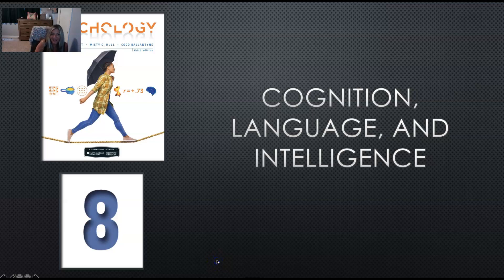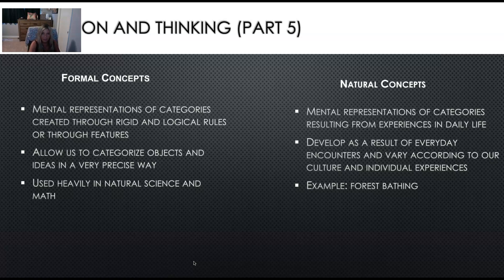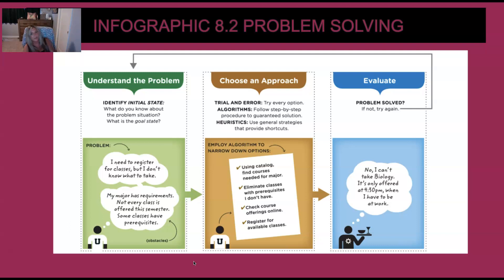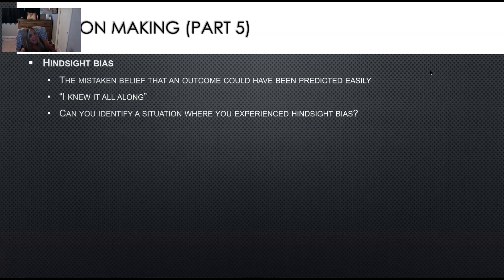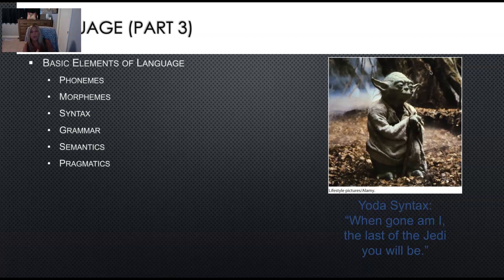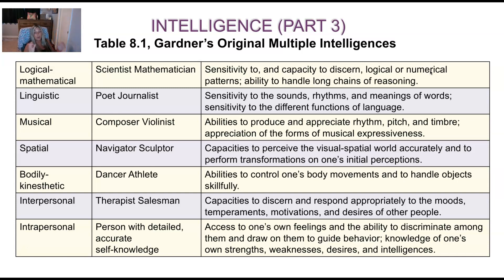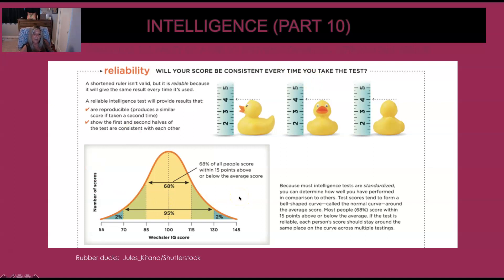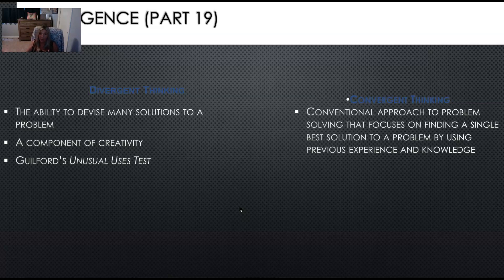Chapter 8- Cognition, Language and Intelligence